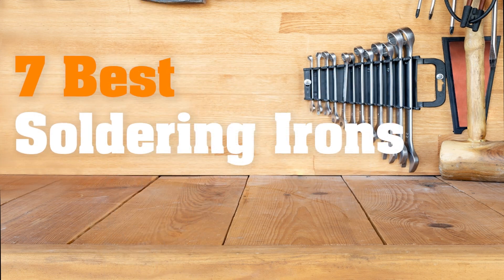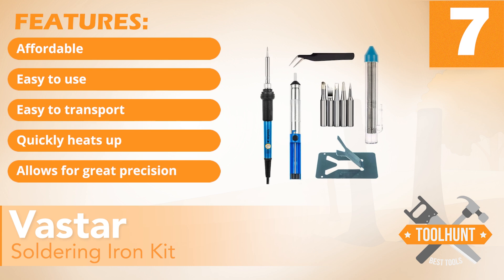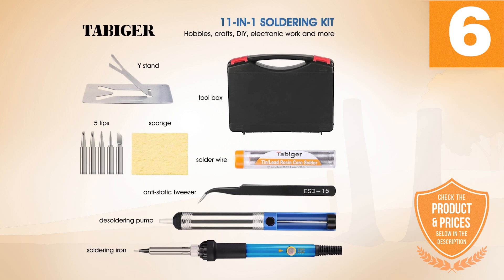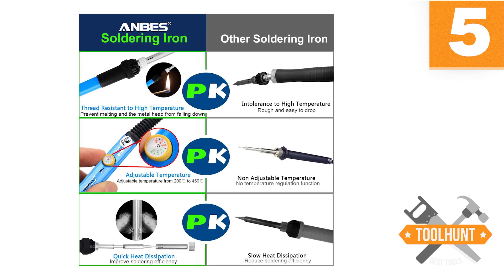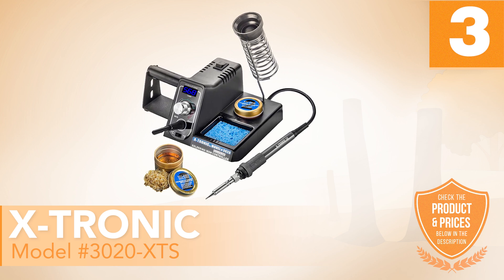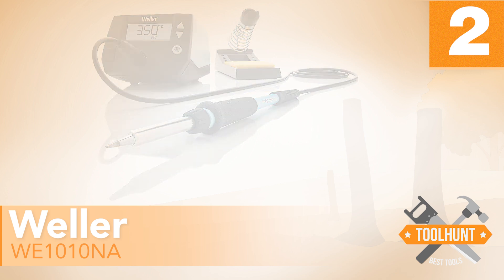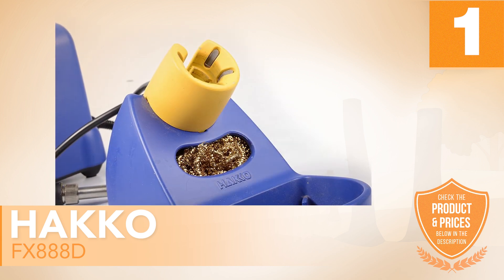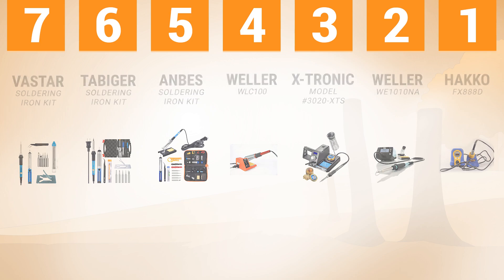Best Soldering Iron 🛠 TOP 7 Soldering Iron Kits & Guns in (2020)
THE BEST SOLDERING IRONS ARE:
1. Hakko FX888D
2. Weller WE1010NA
3. X-Tronic Model #3020-XTS
4. Weller WLC100
5. Anbes Soldering Iron Kit
6. Tabiger Soldering Iron Kit
7. Vastar Soldering Iron Kit
A soldering iron is an important tool for many professional artisans and hobbyists. The best soldering iron is great for fixing electronics, creating crafts, building circuit boards, and much more.
Choosing a good soldering iron isn't an easy task. Although they are all designed to perform the primary task, various features differentiate them; quality, heating elements, etc. To help ease your search, we've checked out the most common models available on the market, comparing their price, specs, performance, and design. And we've come up with a list of the best soldering irons in 2020 for you.